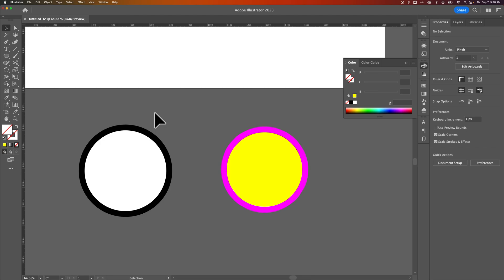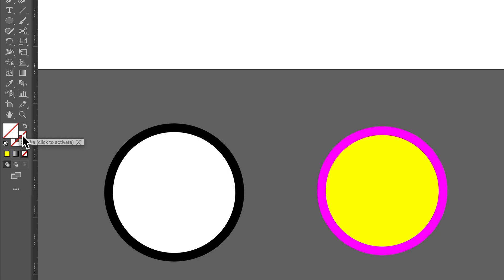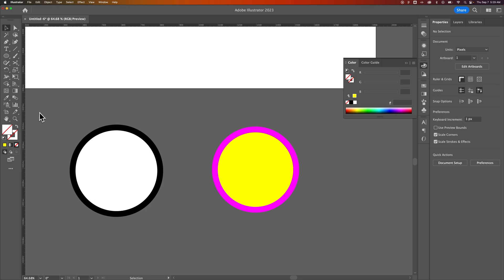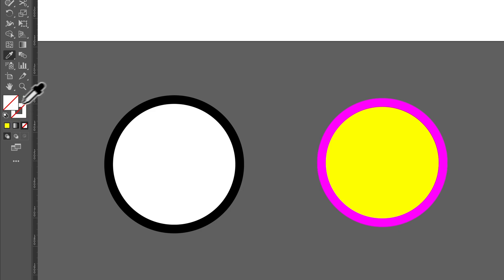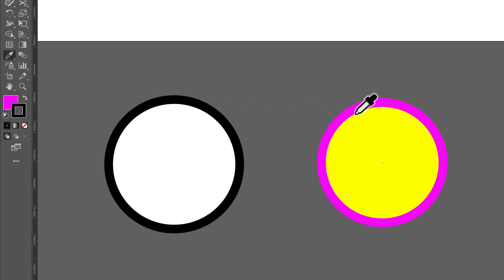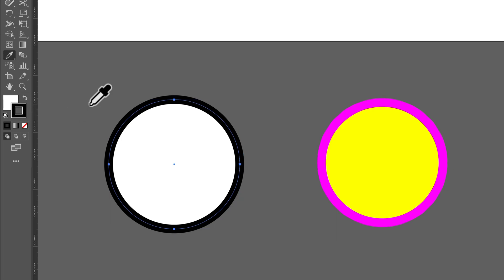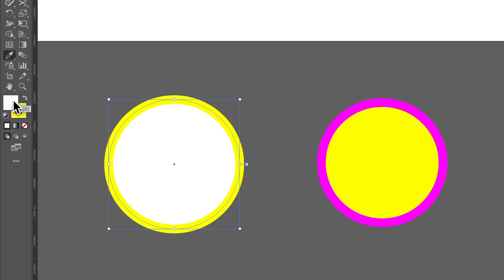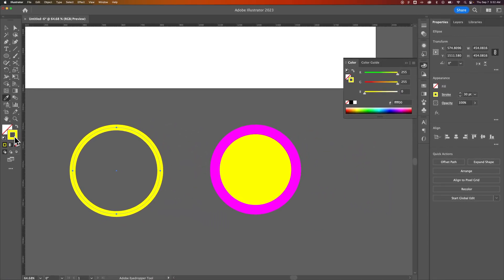How to Select Only Stroke or Fill Color in Illustrator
In this Illustrator tutorial, learn how to select only the stroke or fill color in Illustrator. Using the eyedropper tool in Illustrator allows you to select only the fill color in Illustrator, or select only the stroke color in Illustrator and apply it to another object or fill.